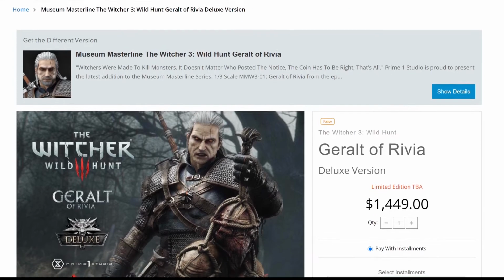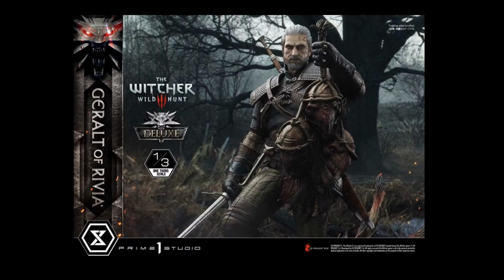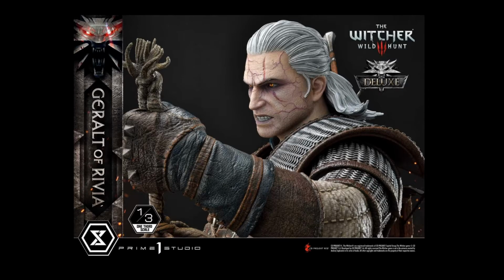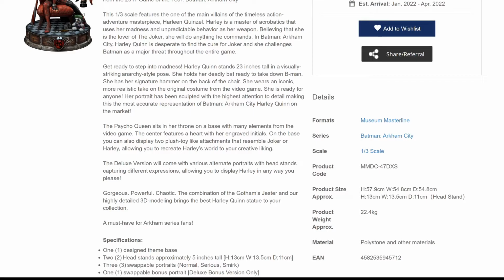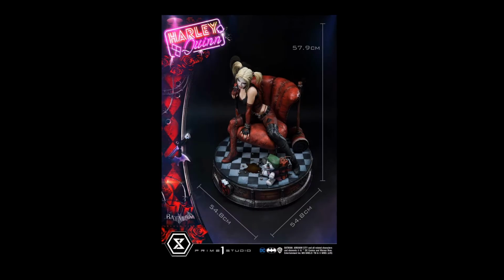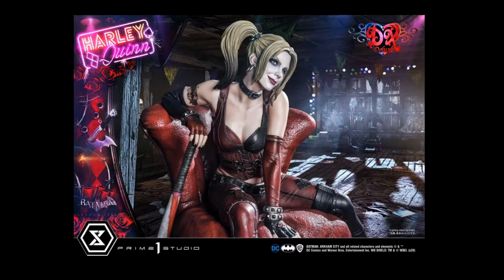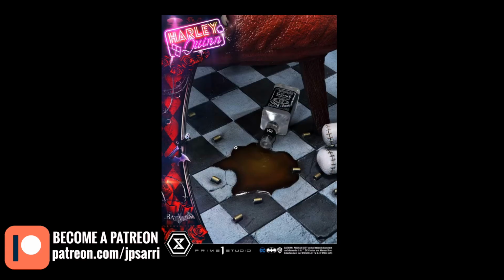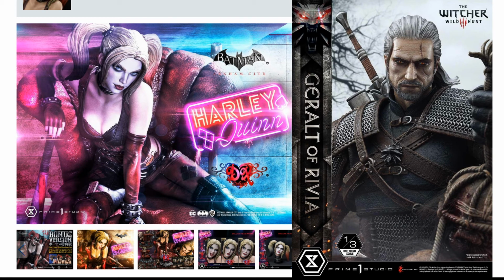Prime1 Studio Harley Quinn & Geralt of Rivia Reaction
Reaction to the new pre-orders for the Museum Masterline The Witcher 3: The Wild Hunt Geralt of Rivia and Batman: Arkham City Harley Quinn 1/3 Deluxe Statues by Prime1 Studio. Check it out!

Would you like to sponsor this channel or for me to review and to advertise your product?

Timestamps:
00:00 Intro
00:28 Geralt of Rivia
09:02 Harley Quinn
20:17 Conclusion